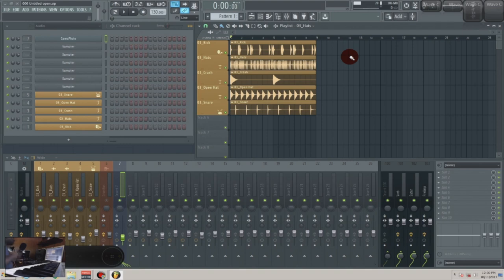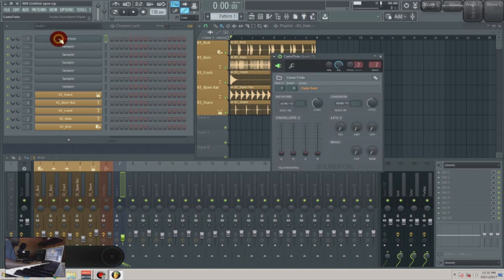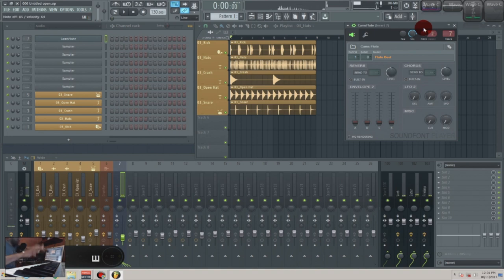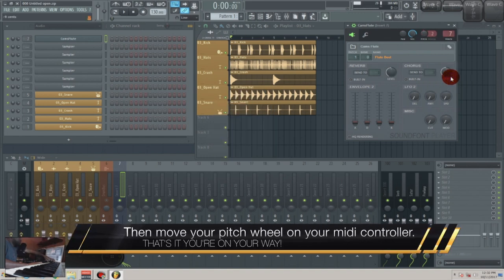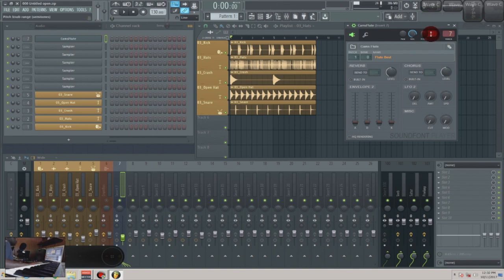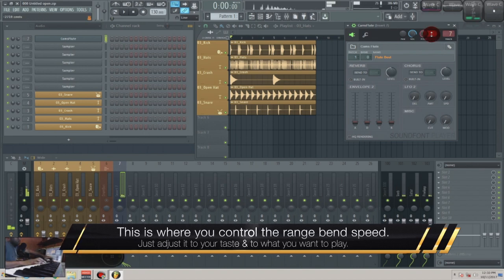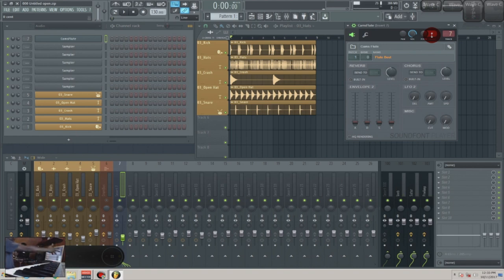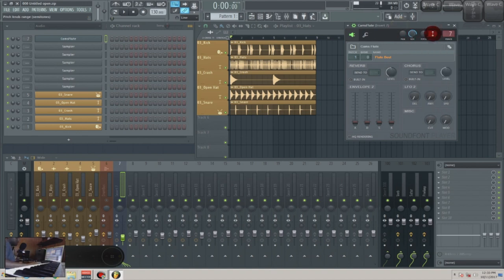Pitch bend easily in FL Studio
Hey Everybody,

Here's how to PITCH BEND easily in FL Studio! Tag me on Instagram & Twitter if you use this video on your videos you made with FL Studio pitch bending!

Let me know some cool fun videos I should do!

Here is a gear list I use.

Here are some of my favorite shopping sites!

➭+ Amazon links

- Canon EOS RP Full Frame Mirrorless

- Canon EF-EOS R Mount Adapter

- Canon EF 16-35mm f/2.8L

- SanDisk 128GB Extreme PRO

- Macbook Pro

- Motu Track 16

- M-Audio BX8A

- FL Studio Bundle w/ Waves Musicians 2 Bundle

- Avid Pro Tools software
/ iLok3 USB Key Software Authorization Device

- M-Audio Keystation 61 USB keyboard controller

- Overall Pick Ideal for Project/Home Studio Mic

- Izotope Ozone plugin

- Silvertone guitar

- SE reflexion filter

- TSP Brass module

- Behringer BCF 2000 B Control Fader

- AKAI Pro MPD218 - USB MIDI Controller w/ 16 MPC Pads

➭+ All music produced by: Tushae Thomas